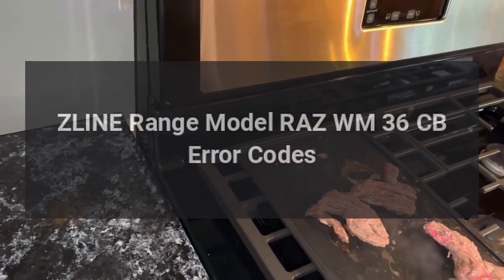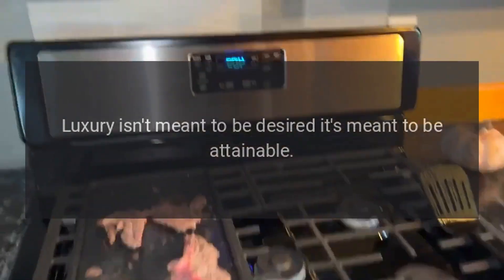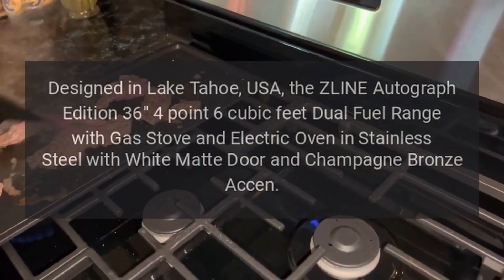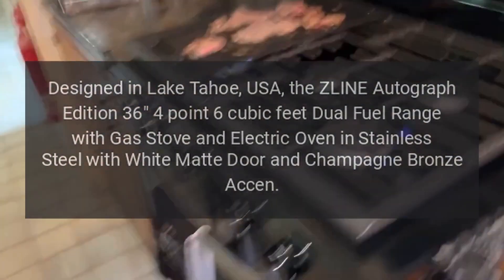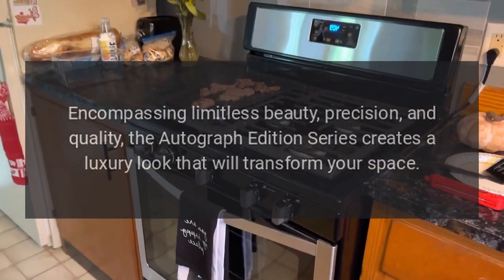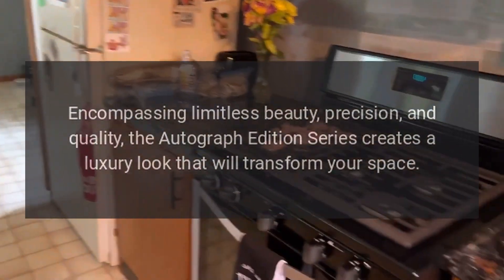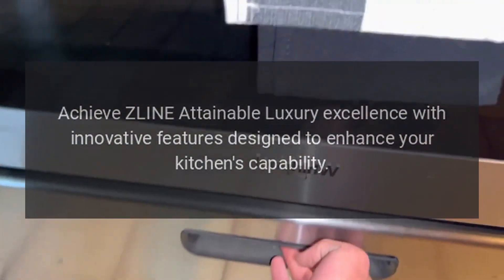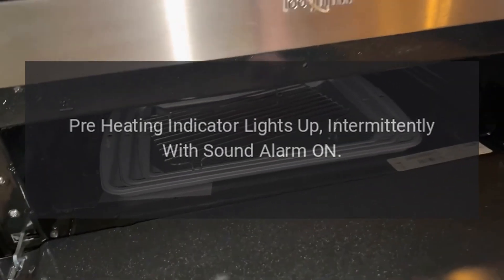ZLINE Range Model RAZ-WM-36-CB Error Codes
Luxury isnt meant to be desired - its meant to be attainable